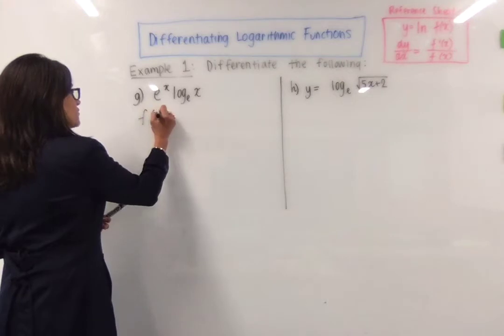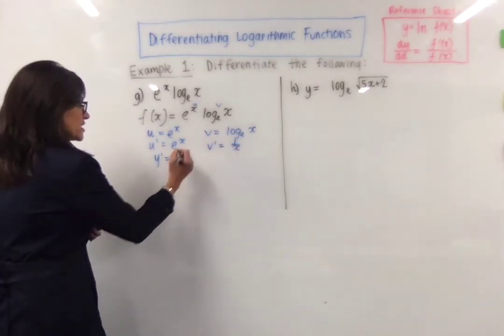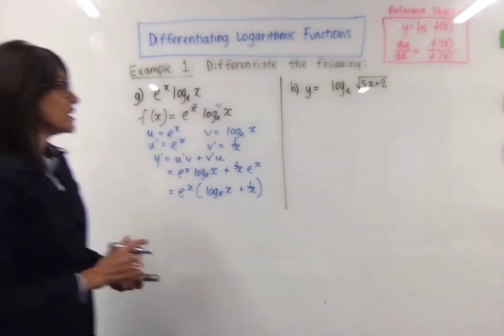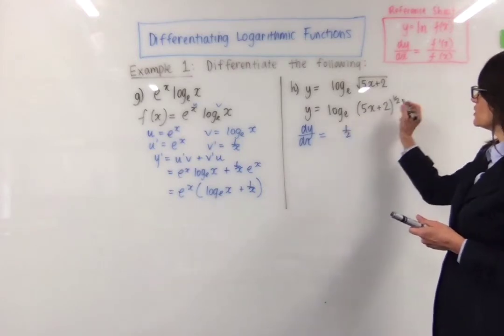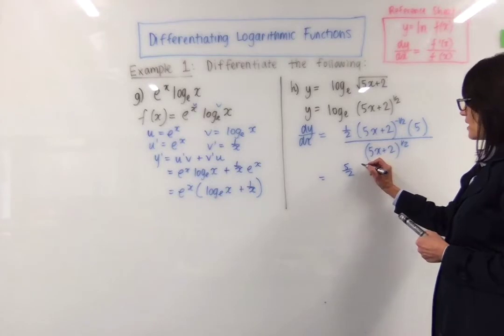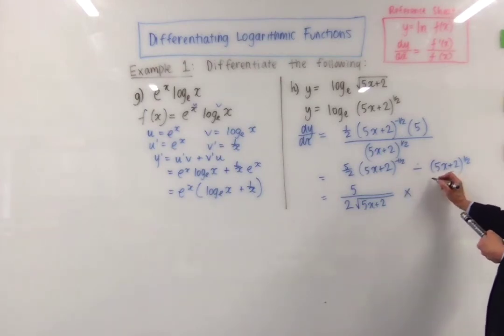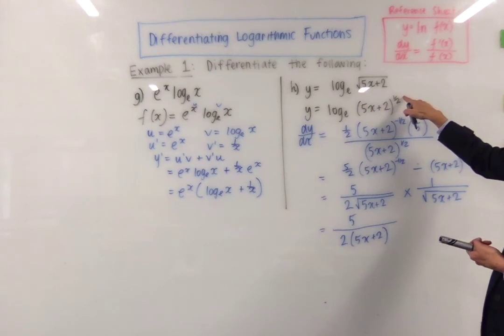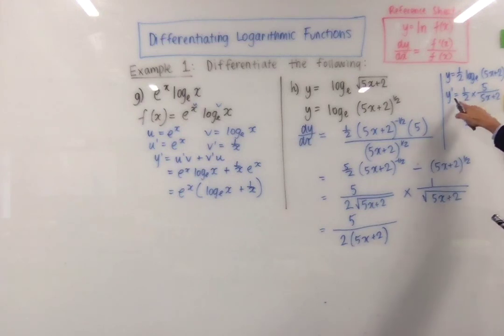Differentiating logarithms Examples g,h